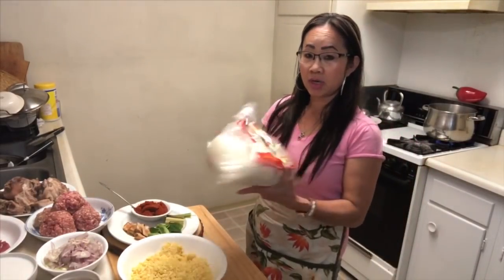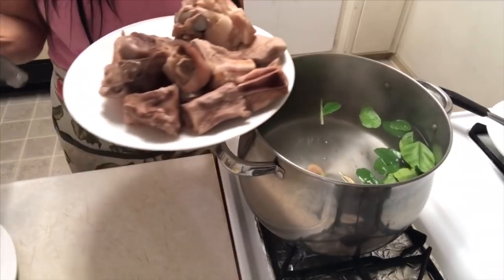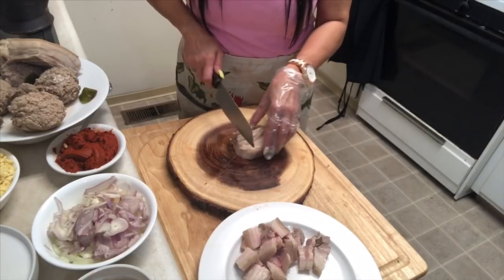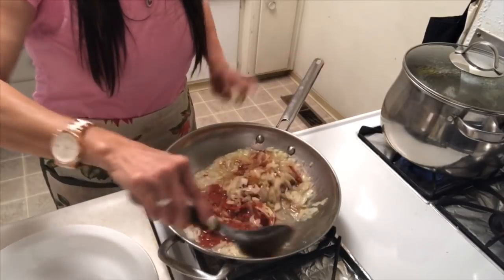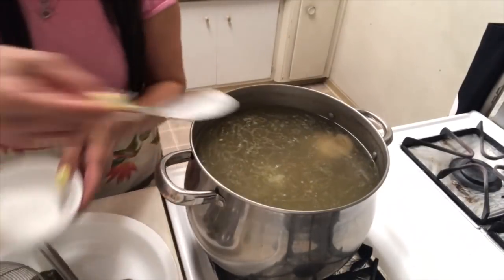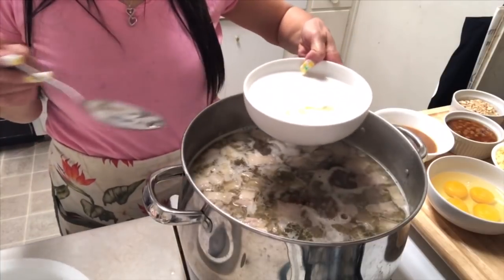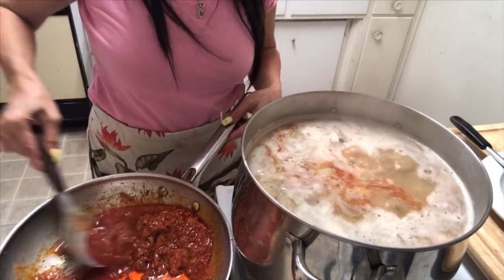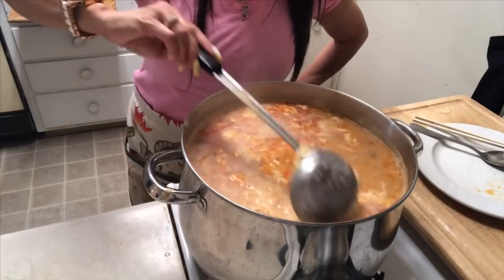How to make num mee ka tee # 1/Naly’s Lao kitchen.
INGREDIENTS:
2 pound pork Born.
3 pound pork chopped.
3 pound pork belly.
2 can red curry paste.
1  can coconut cream. Or (560 mL)
10 sliced galangal.
10 lime leaves.
2  lemongrass stick.
1 bowl red onion.
2 1/2,cup sugar.
3 tbsp msg ( optional )or chicken flavor.
3 1/2 tbsp Salt. Or ( fish sauce )
1 tbsp shrimp paste.
1 bowl yellow mung bean.
1/2 cup soy bean paste paste.
1/2 cup roasted peanut.
4 tbsp Tamarind Paste.
4 eggs.
Ingredients mixed well, hope everyone enjoy with my YouTube video.